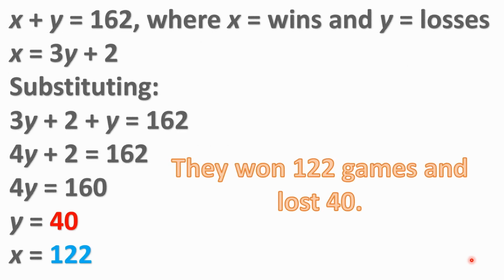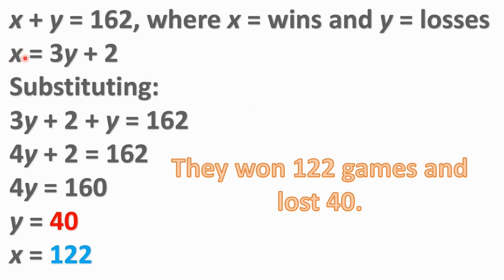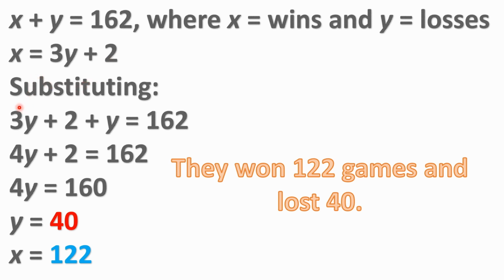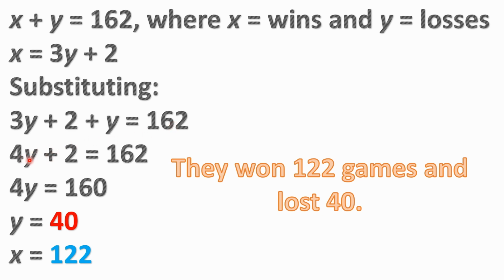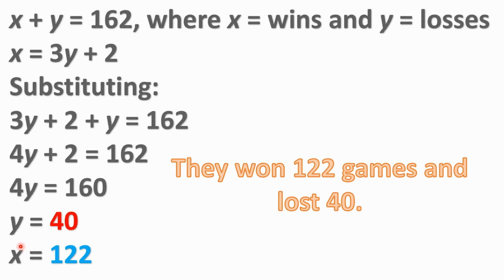Algebra Word Problem Baseball Season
The Cincinnati Reds played 162 baseball
games in a season.  The team won two
more games than three times as many
games as they lost.
There were no tie games.
How many games did the team win?